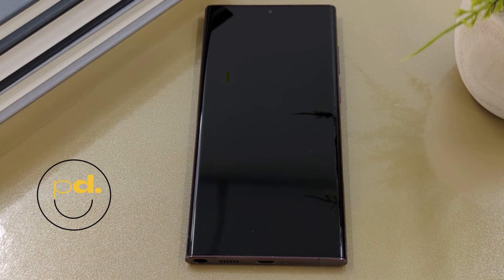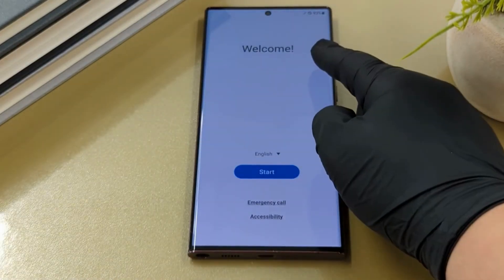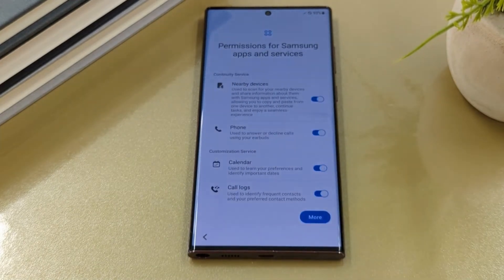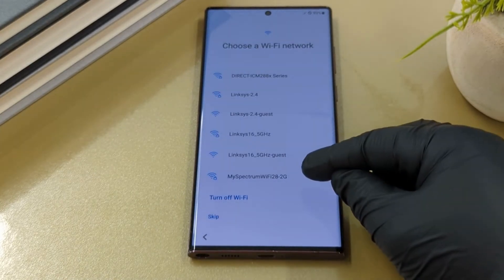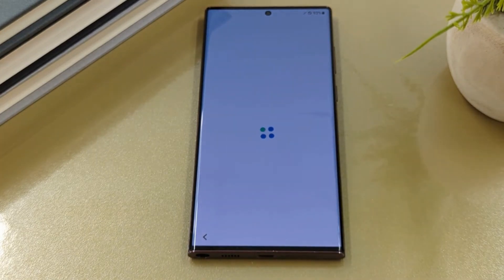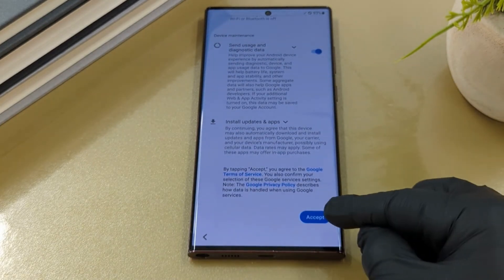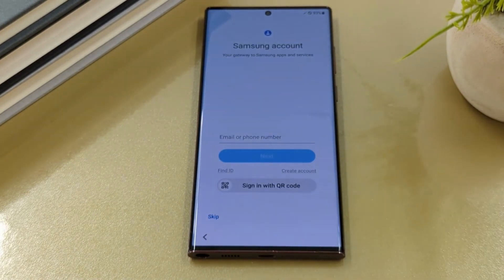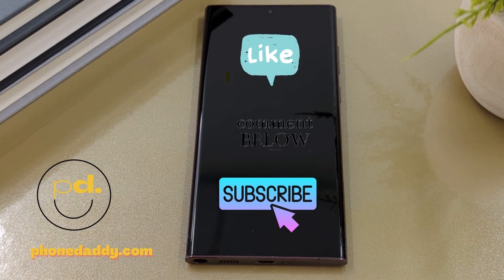How to set up a new Android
Welcome, this video outlines what you need to do to set up a brand new or data-wiped Android Phone, in this case, we will demonstrate it with a Samsung Galaxy S22 Ultra.

✅ First, let’s start by turning on the Phone
✅ Select the language that you wish to use (Start)
✅ Permission for Samsung Apps and Services (scroll down and select Agree)
✅ No SIM Card Detected, here you can insert the Sim Card previously or Use Wi-Fi (Select Next)
✅ Set Internet connection (here you can select your wi-fi or continue without it, select Skip)
✅ Copy App & Data (here you can choose to transfer all your data)
✅ Date & Time (here you adjust it if needed)
✅ Google Services (This helps to ensure the security and reliability of an Android device, and keep devices updated with the latest security features, scroll down, and select Agree)
✅ Protect Your Phone Here you can set up a password or continue with (Don’t Use Passcode)
✅ Samsung Account (here you can sign in or create your Samsung Account, you also can continue without it)
✅ You’re All Set Up!

Now your phone is ready to use!

Looking to buy a phone 📱?